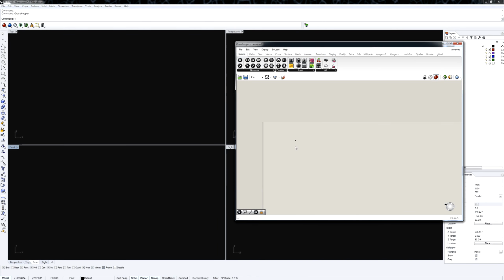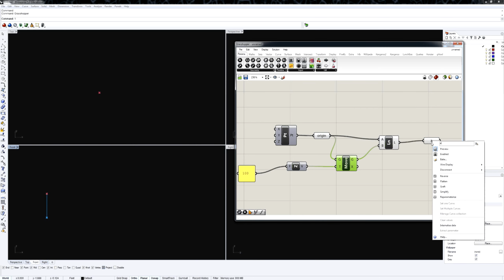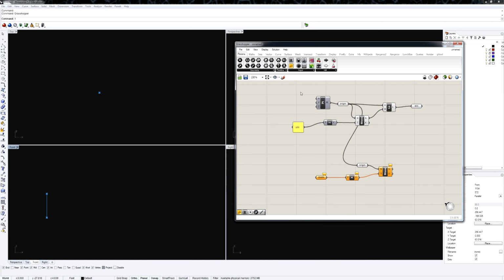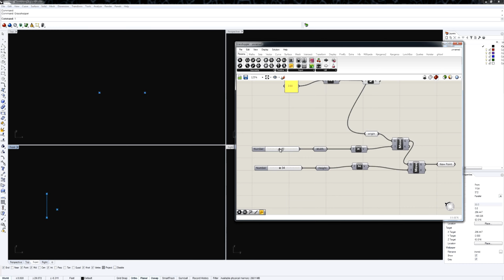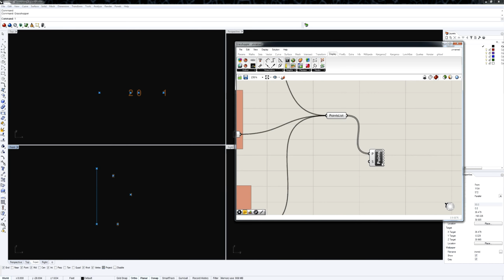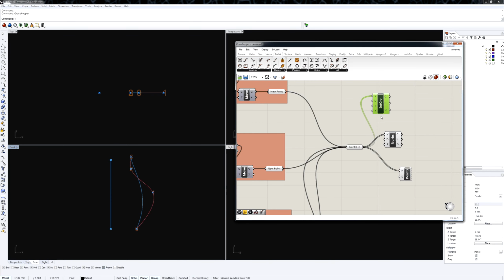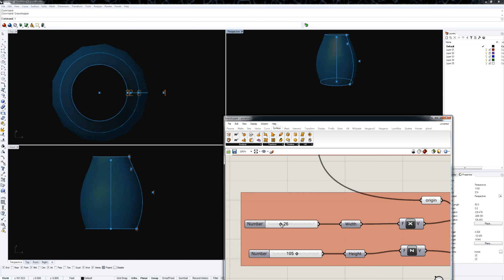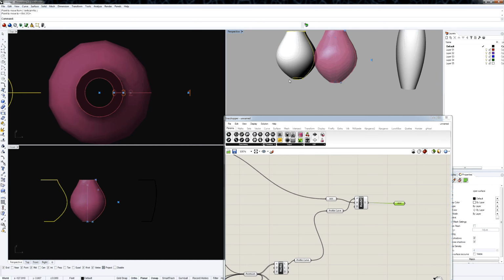Basic Revolved Surface Tutorial - Vase 160907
Creation of a basic revolved surface as an introduction to the grasshopper workflow